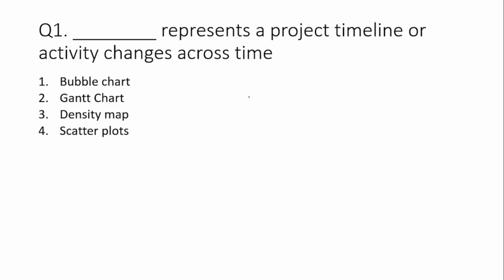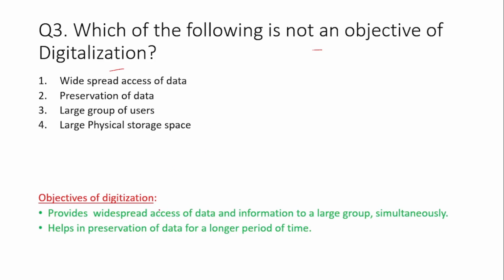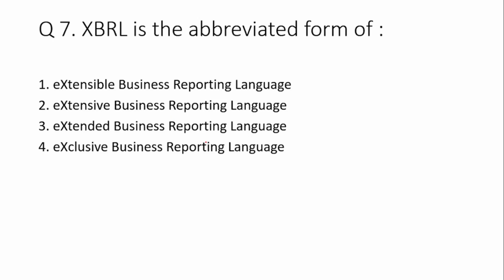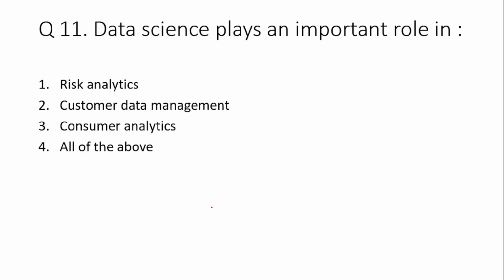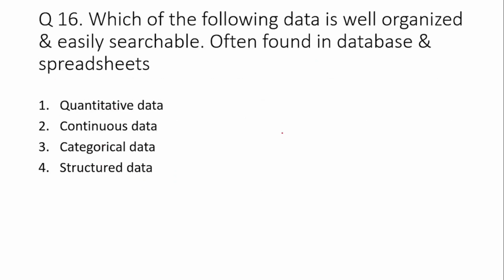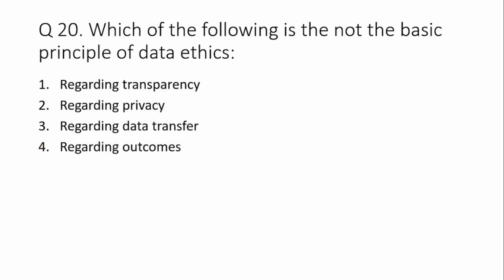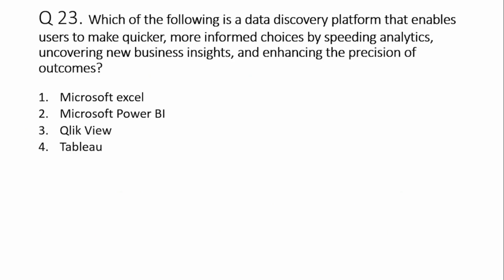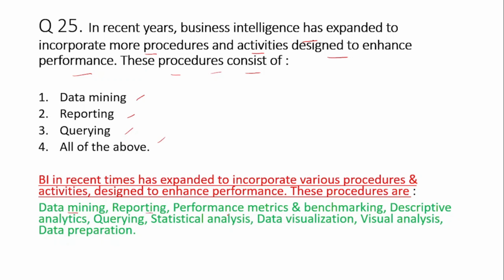EXPECTED MCQ's in Exams | Business Data Analytics | cmaintermediate | paper 11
EXPECTED MCQ's
Business Data Analytics